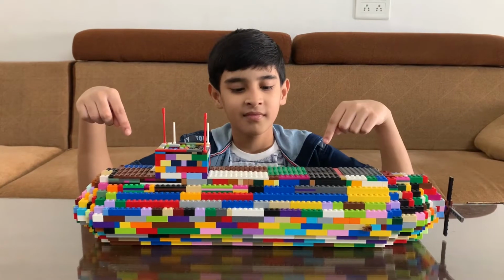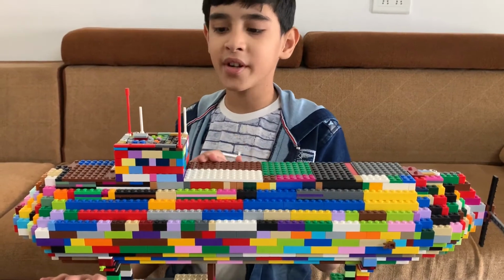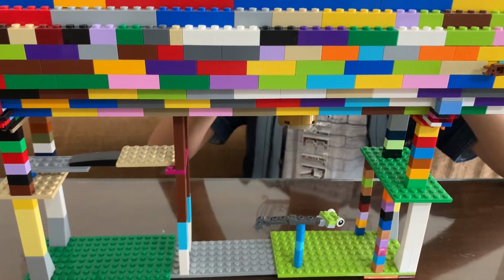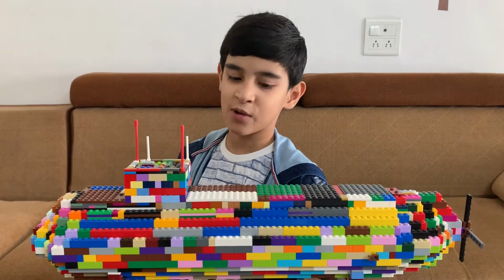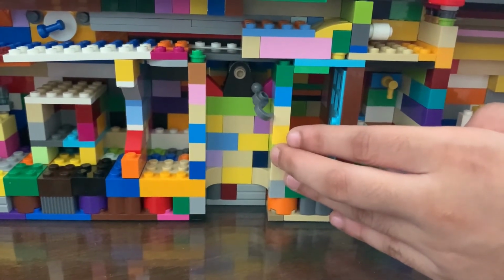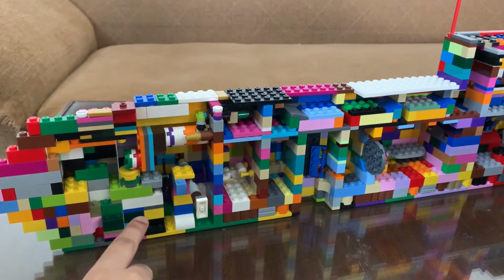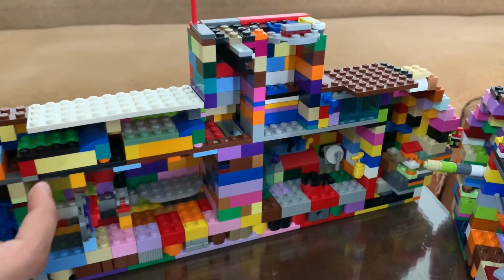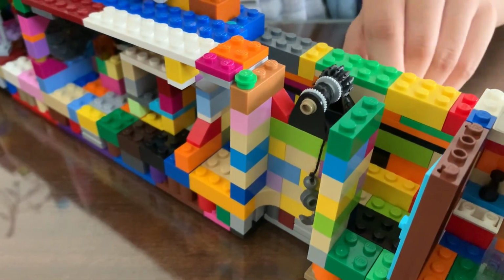LEGO submarine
A deep sea exploration submarine with internal details.